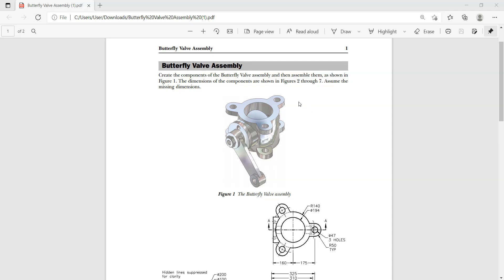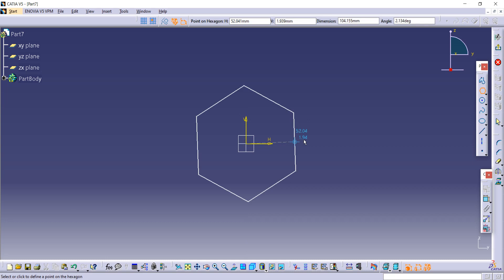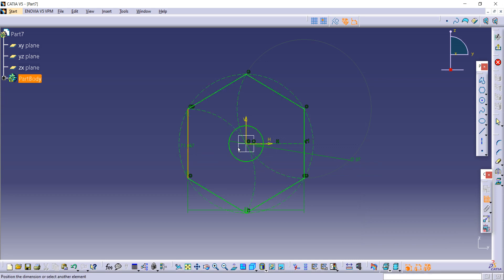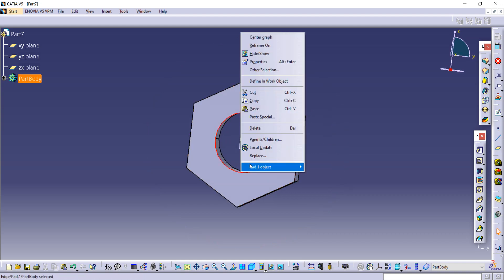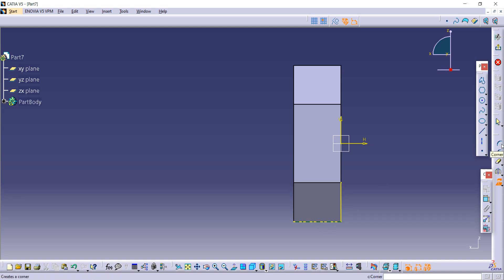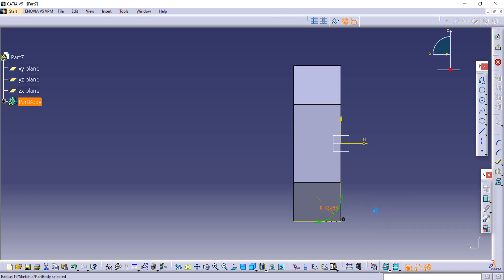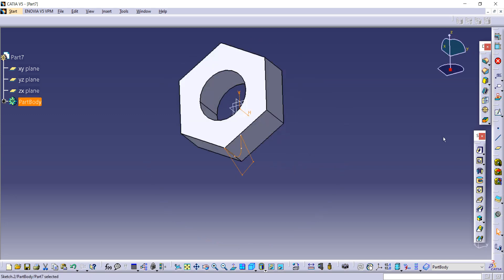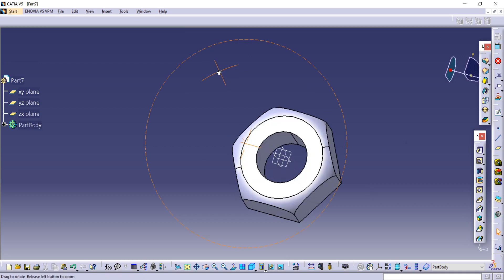Nut || Butterfly Valve Assembly || CATIA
The video is about How to make Butterfly Valve Assembly.

Next parts of Assembly will be uploaded in next videos